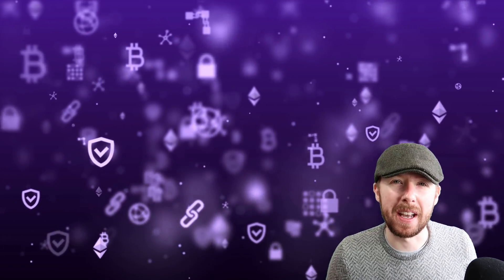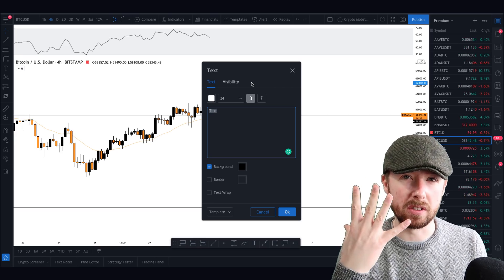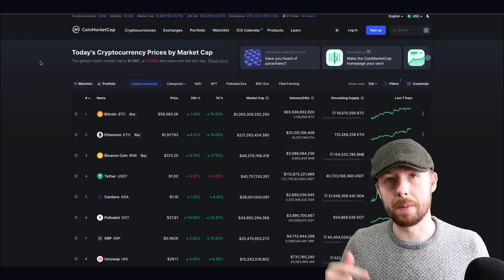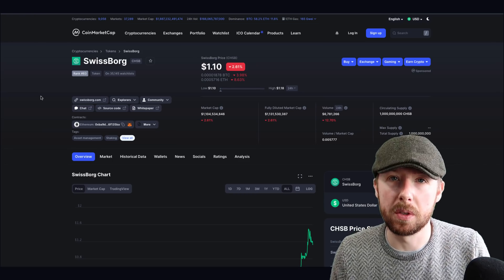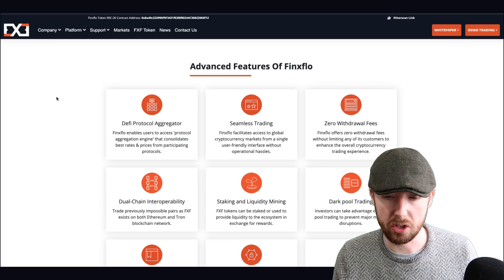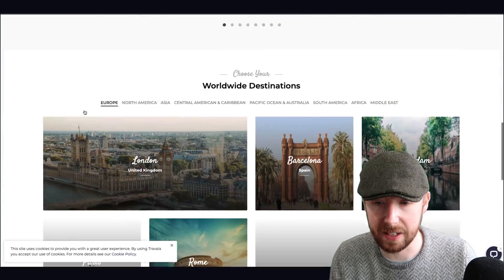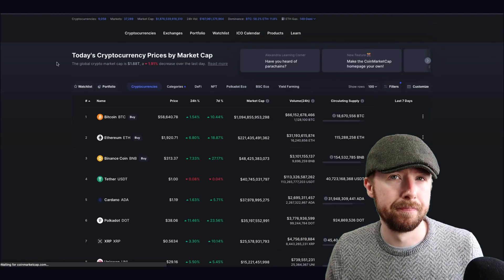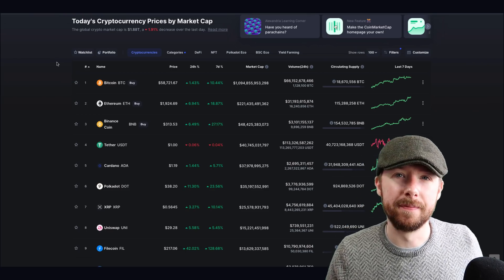$1000 Into These 5 Alt Coins This Crypto Bullrun Possible 10X?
5 Picks that could yield success as an investor in this cryptocurrency bull market.

PLEASE BE ADVISED THAT I OWN SOME COINS I SPEAK ABOUT

I wish to remain transparent and impartial; my content is intended for general information purposes with it being sourced on the internet at all times. Nothing that I say in terms of fundamentals or technical analysis is financial advice.